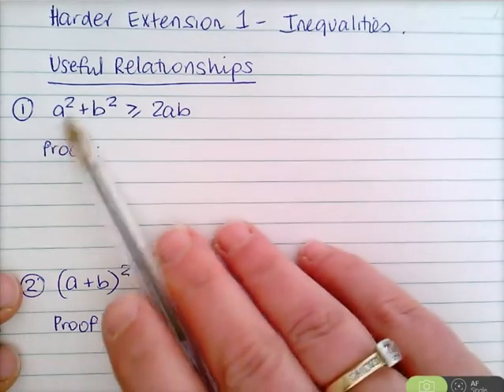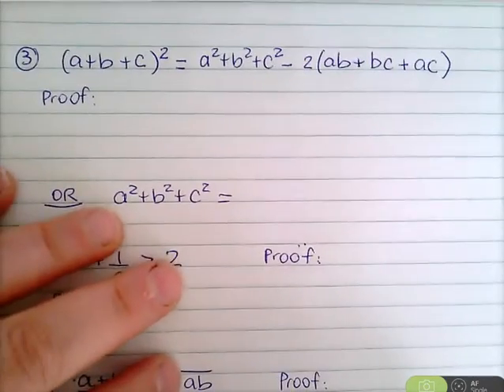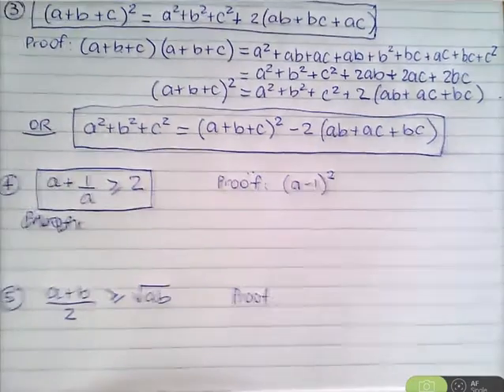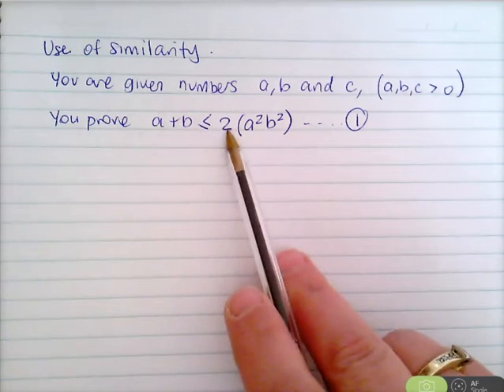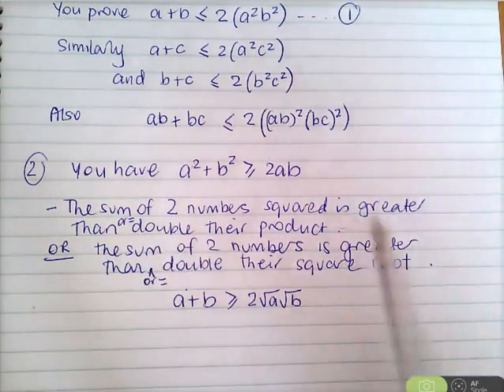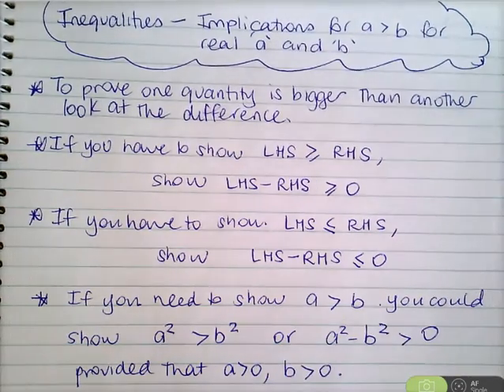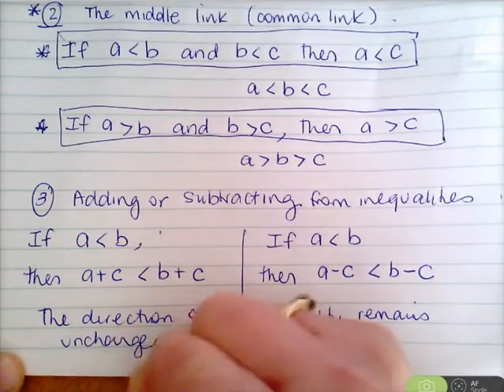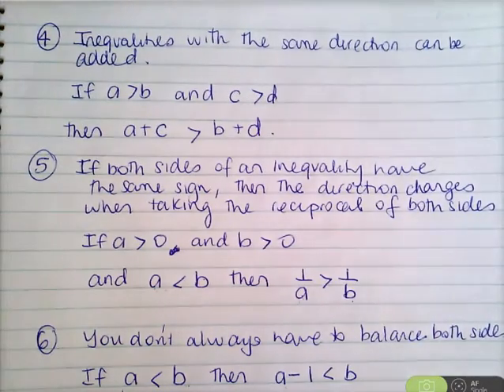Harder Ext 1 Inequalities Video 1